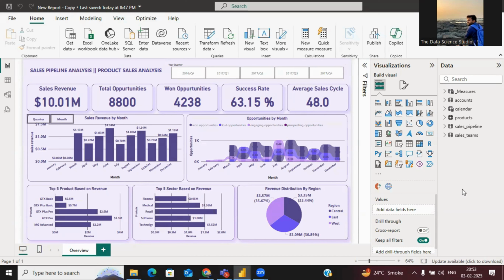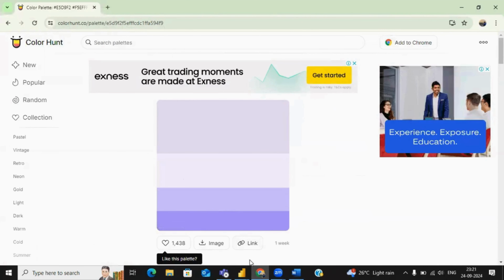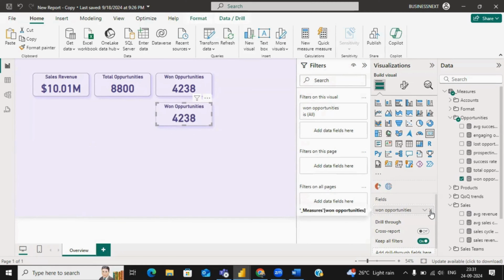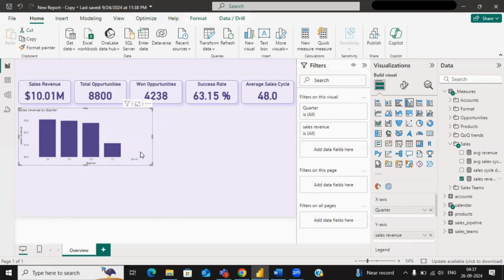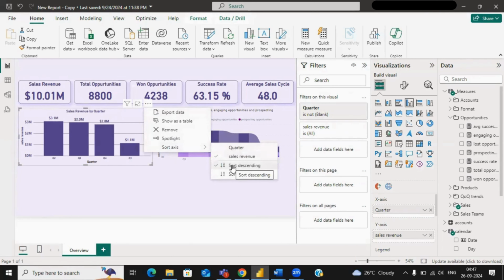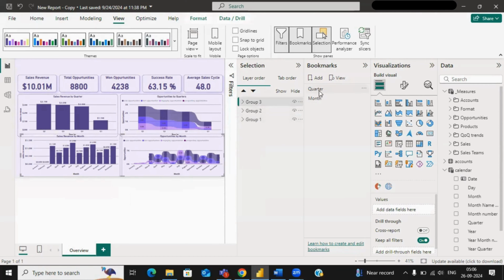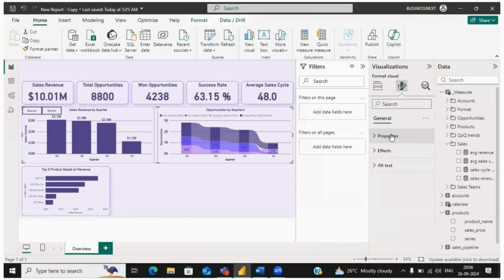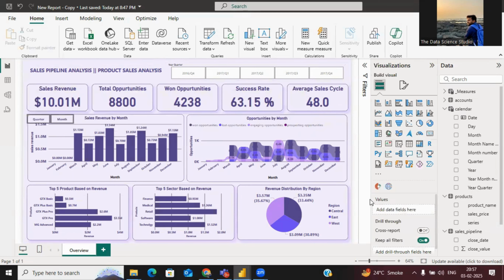How to Create a Sales Pipeline Analysis Interactive Dashboard in Power BI || Step-by-Step Tutorial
In this comprehensive tutorial, we'll walk you through how to create an interactive sales pipeline analysis dashboard using Power BI. Whether you're a beginner or looking to refine your Power BI skills, this video will guide you through the essential steps.

What you'll learn in this tutorial:

Theoretical Overview: Understand the concepts behind sales pipeline analysis, key performance indicators (KPIs), and how they help drive business decisions.

Building Visuals: Learn how to use Power BI’s powerful visualization tools to create interactive charts, graphs, and tables that represent your sales data effectively.

KPIs and Metrics: Discover the key sales metrics to track in your pipeline, such as conversion rates, deal size, and sales velocity, and how to visualize them in your dashboard.

Creating an Interactive Dashboard: See how to integrate slicers, drill-through features, and dynamic visuals that allow you to interact with the data in real time.

By the end of this tutorial, you'll be equipped with the knowledge to build your own sales pipeline dashboard in Power BI, track your KPIs, and make data-driven decisions with ease!